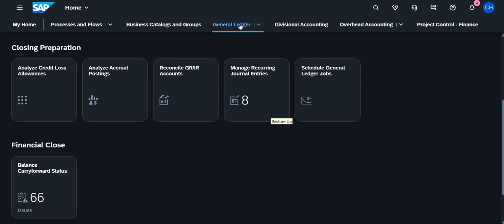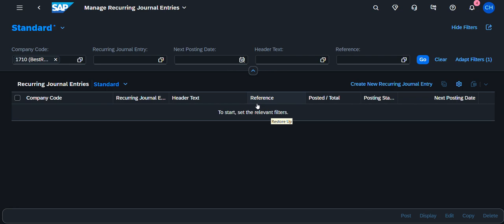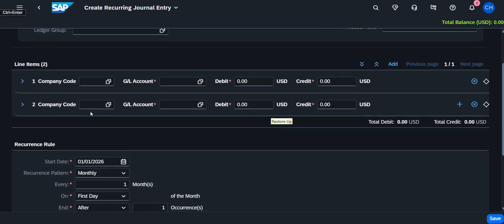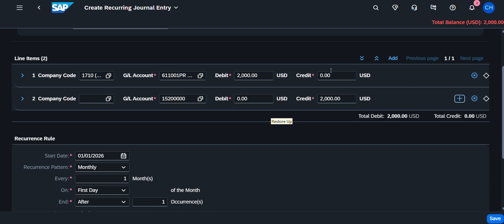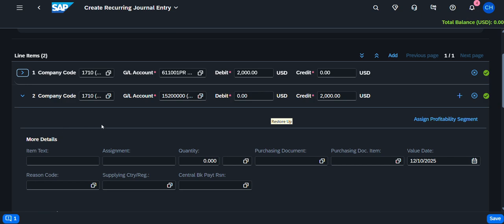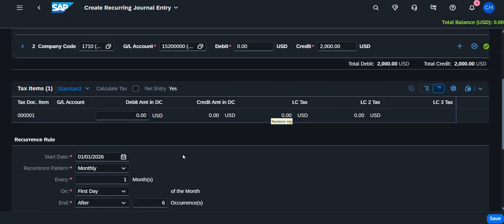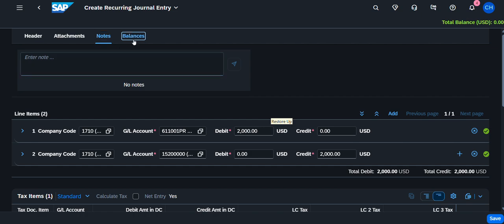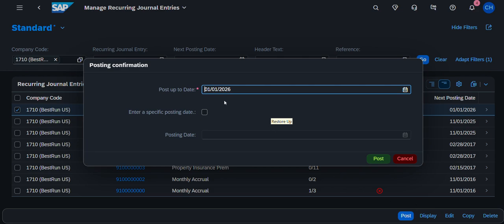HOW TO CREATE RECURRING JOURNAL ENTRIES IN SAP S/4HANA CLOUD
This video gives a step-by-step guide of how to create recurring journal entries in SAP S/4hana cloud